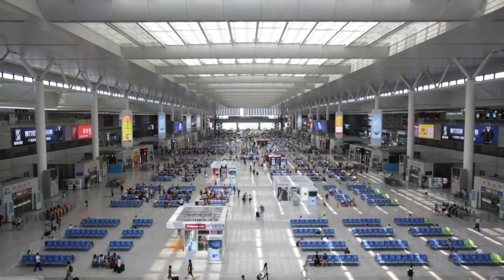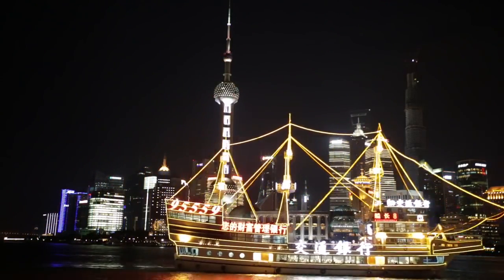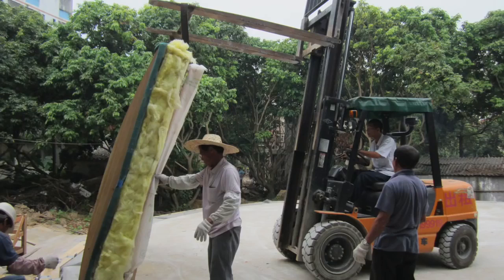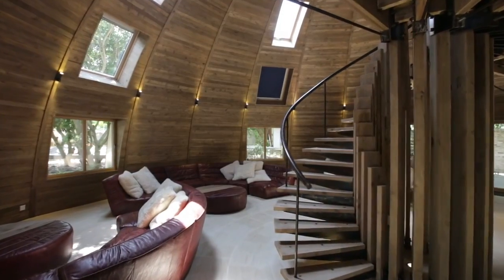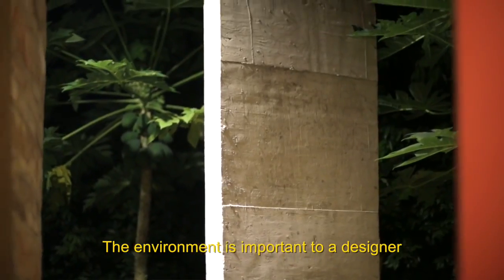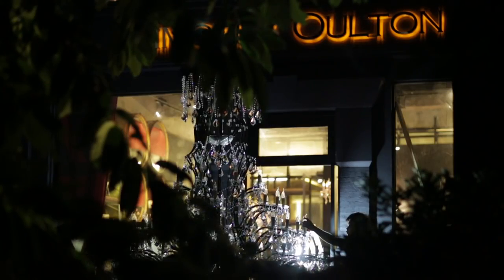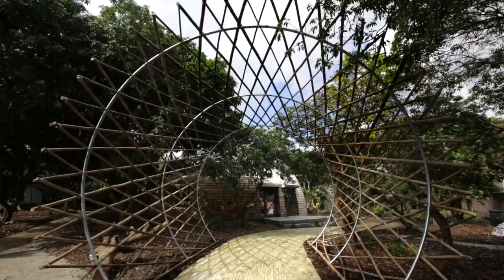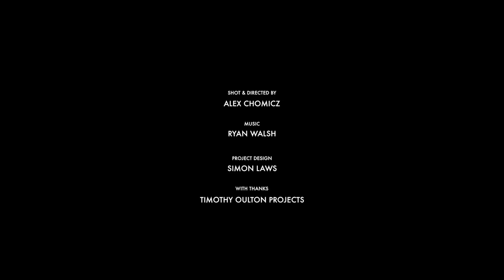The Dome Home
The Dome Home by Timothy Oulton is a unique, energy-giving space created for the brand’s designers to interact in inspirational and comfortable surroundings, nestled unobtrusively in the middle of a beautiful lychee garden.